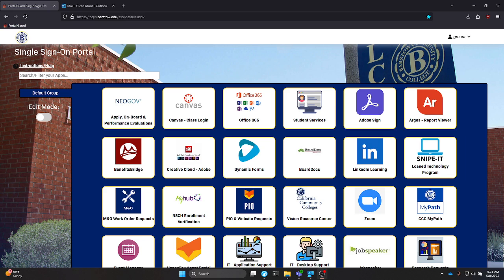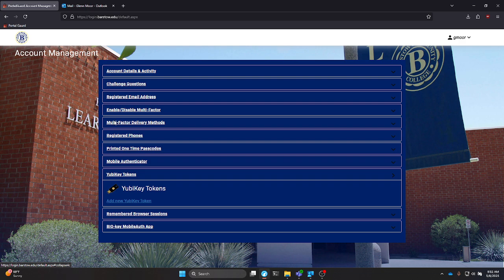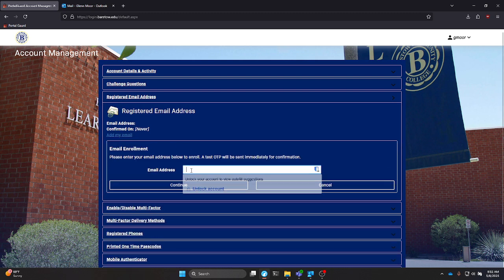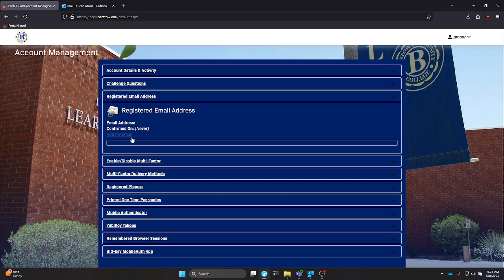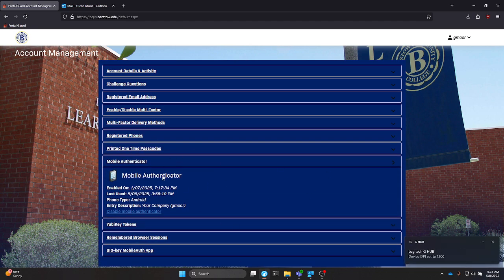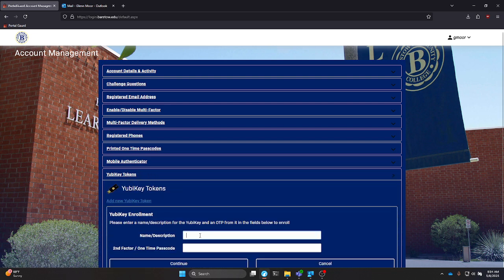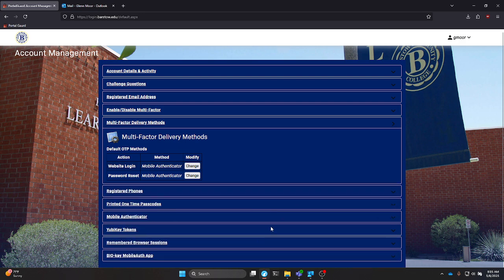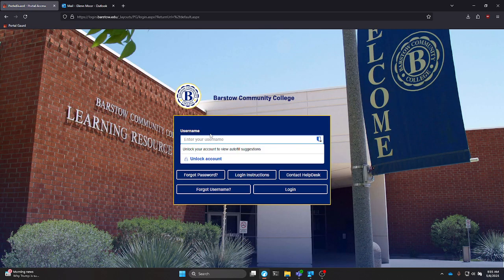Enabling Multi Factor Authentication On Portal Guard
A brief guide on how to enable MFA within portal guard.